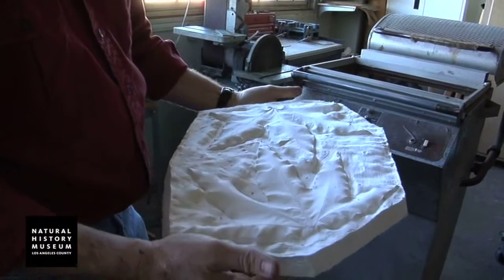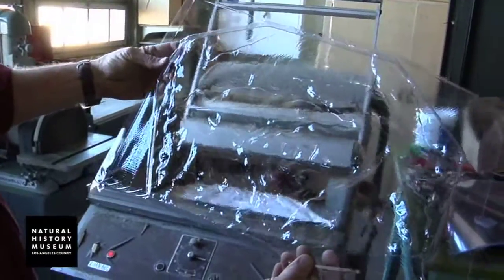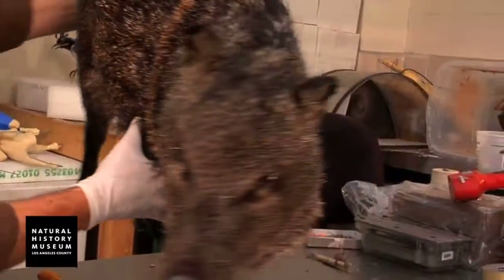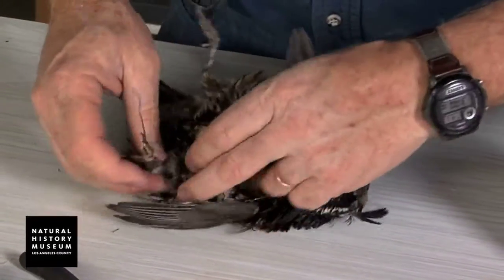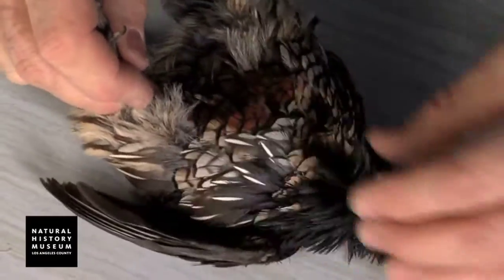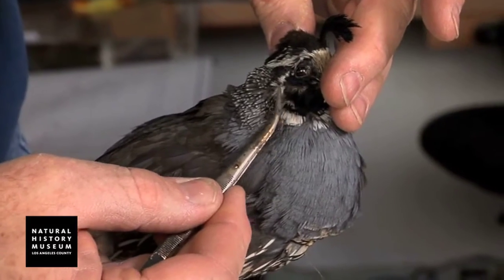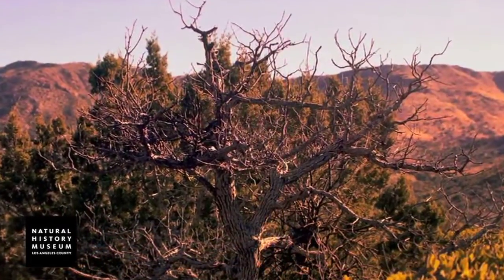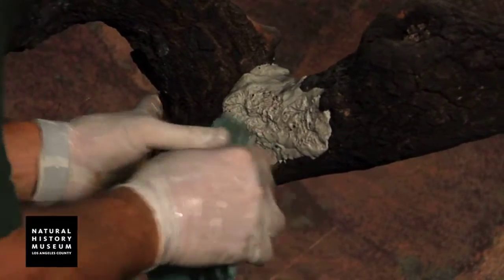Habitat Views Part 2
Habitat Views considers ways of looking at dioramas today, and documents the creation of several new displays.

Dioramas at the Natural History Museum of Los Angeles County provide visitors with up-close expereiences of animal specimens and related life-forms, now increasingly endangered or degraded, in unique, awe-inspiring re-creations of their natural habitats in North America and Africa. Presented initially at the Museum in 1925, these tableaux have been acknowledged world-wide for their scientific accuracy and educational power to serve the Museum's mission "to inspire wonder, discovery and responsibility for our natural and cultural worlds".

The skilled painting of backdrops, careful consideration of three-dimensional settings and the expert taxidermy of specimens are featured, along with the installation and lighting of the final arrangements. Time-lapse segments reveal the overall process while interviews provide insights into the work, research and contemporary importance of the museum diorama. Finally, it is the public's enthusiastic reactions that provide the most telling confirmation of the diorama's potency and relevance as an exhibit language today.